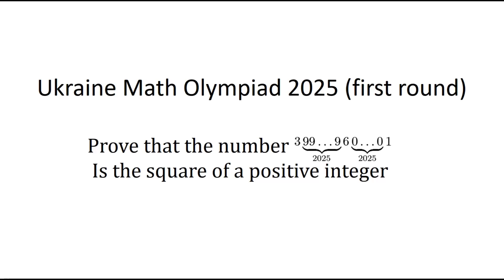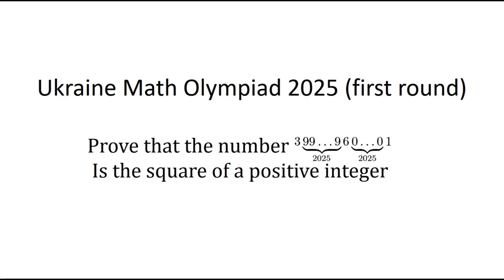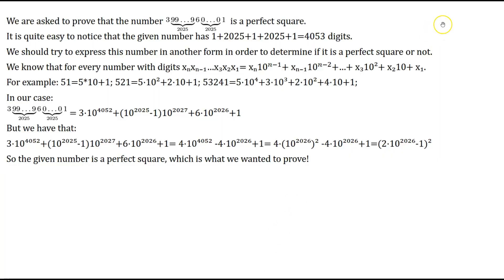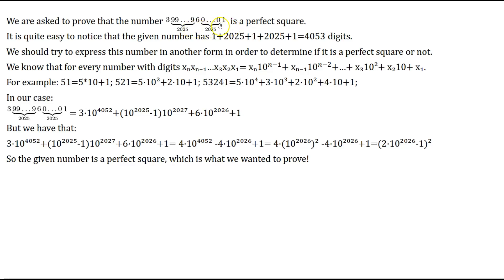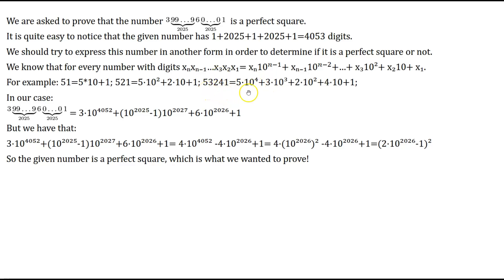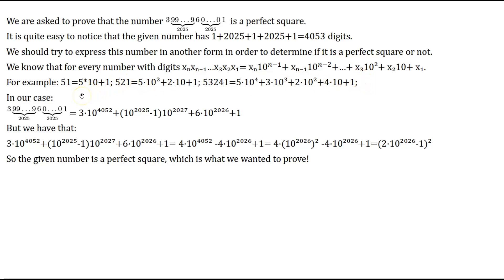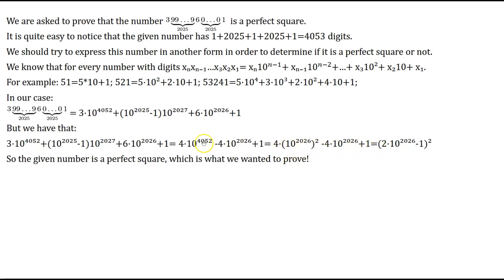Perfect square proof in Ukraine Math Olympiad